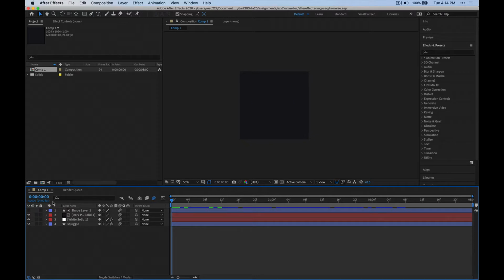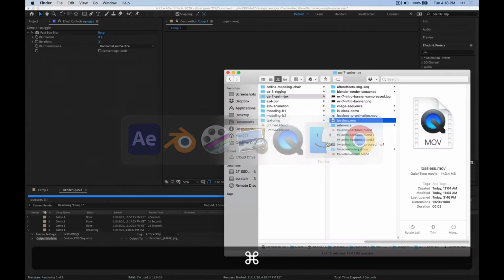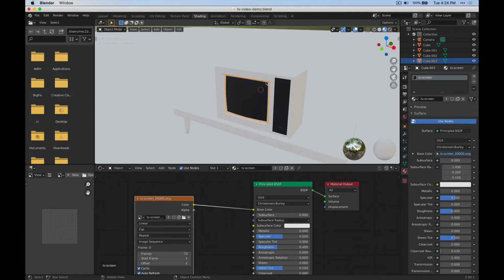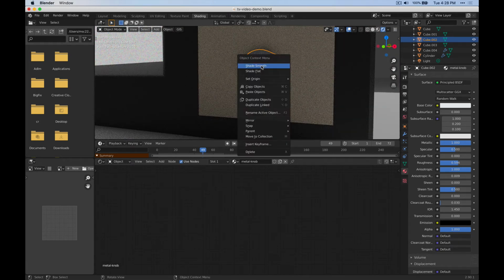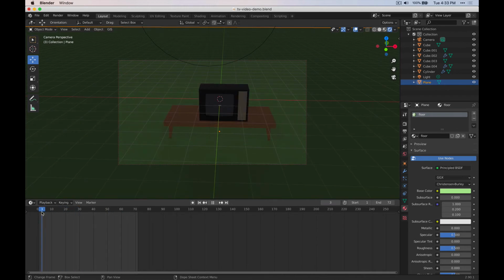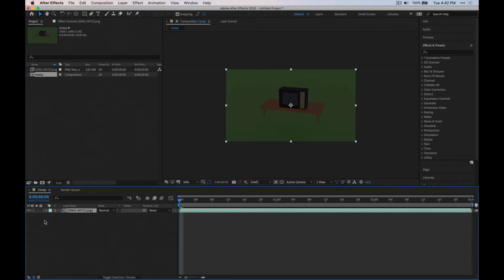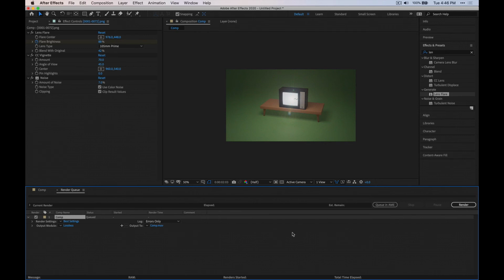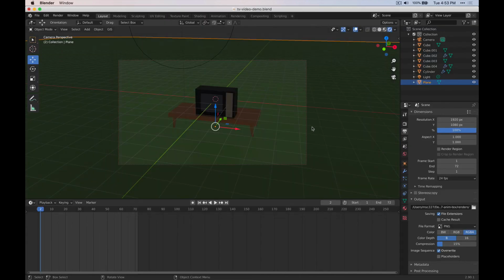Animated Textures — Part 2